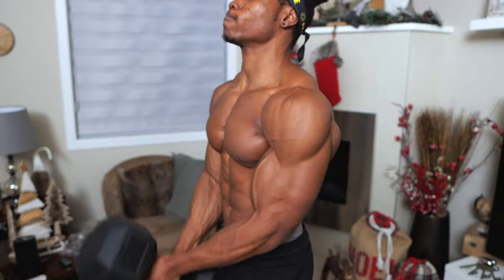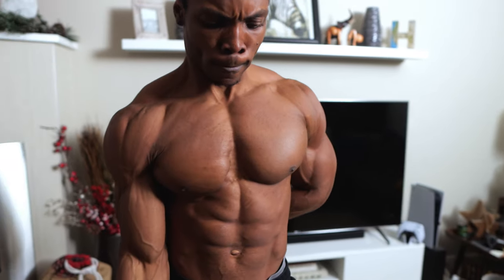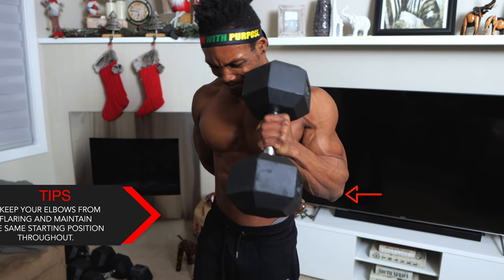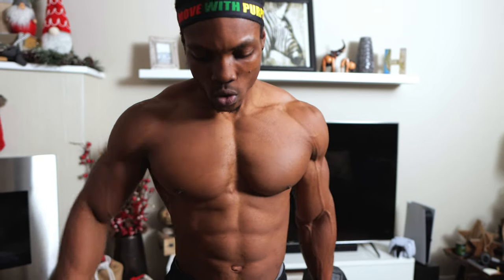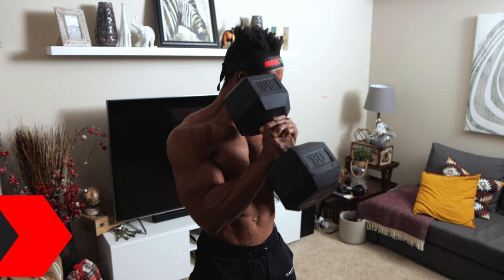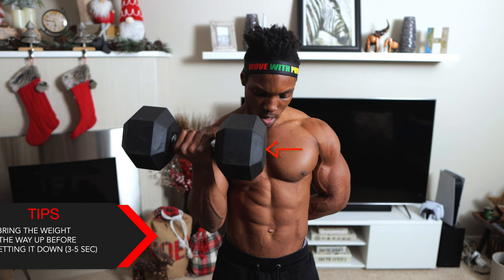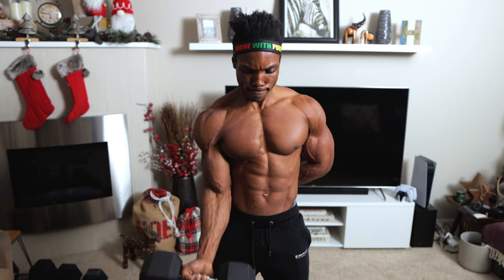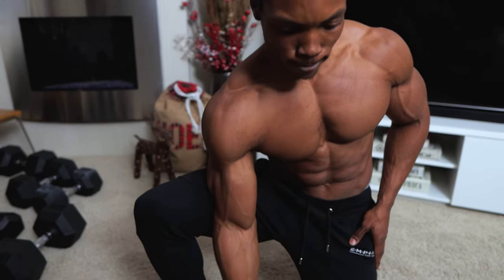SINGLE DUMBBELL BICEP WORKOUT AT HOME | WORKOUT WITH ONLY ONE DUMBBELL!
Looking for a Single Dumbbell Bicep Workout at Home? Try this workout with only one dumbbell for the bicep muscles. This workout can be done at home, at the gym, or anywhere with no bench needed!
SINGLE DUMBBELL WORKOUTS
WORKOUT ROUTINE
00:00 Intro
0:24 Single Bicep Curls
1:45 Single Hammer Curls
2:57 Single In x Out Curls
4:29 Double Grip Hammer Curls
5:31 Negatives
6:39 Hammer x Bicep Curls
7:49 Concentration Curls
No more than 2 Min between Sets and Exercises
Say hello on Instagram - @tmm.midas
Try Amazon Prime for 30 days FREE
WORKOUT EQUIPMENT (DUMBBELLS, KETTLEBELL ETC.)
WORKOUT SUPPLEMENT RECOMMENDATIONS
Whey Protein Isolate (Less Sugar/Fats/Carbs - Pure Protein Source)
Whey Protein Concentrate (More Sugar/Fats/Carbs)